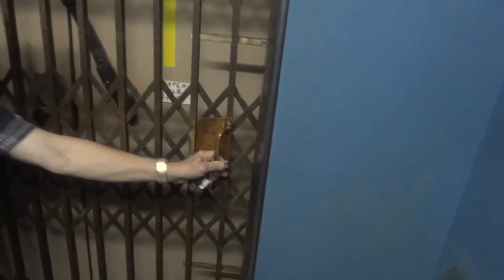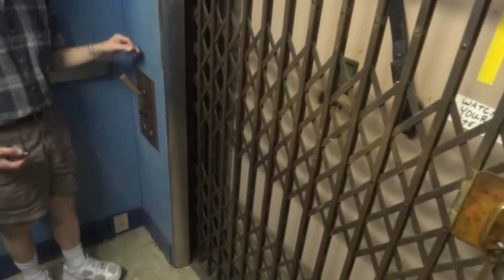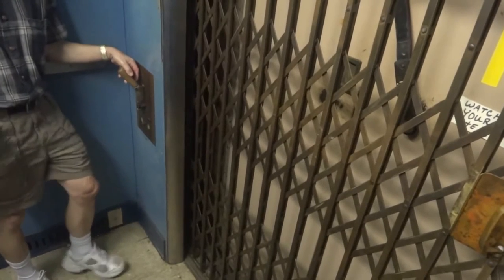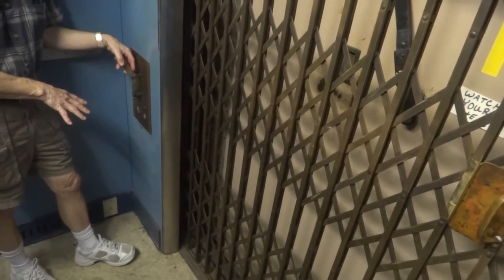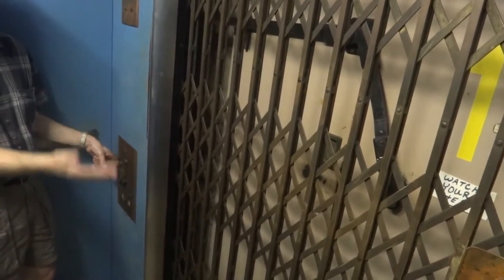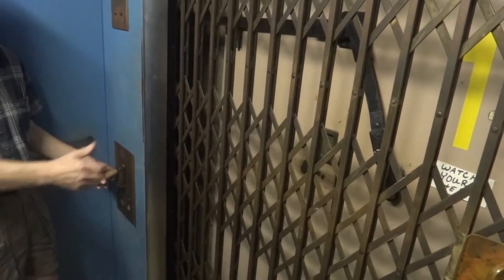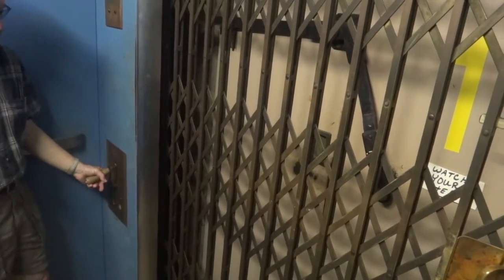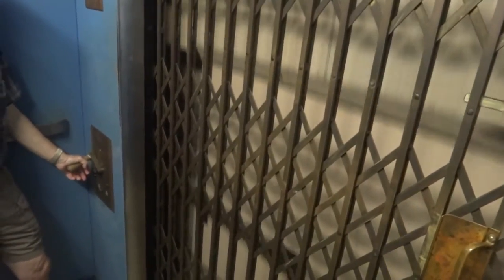Round 1-15: Elevators of the year 2015